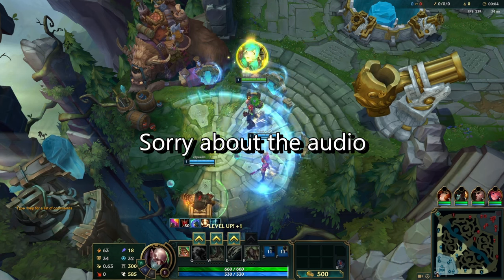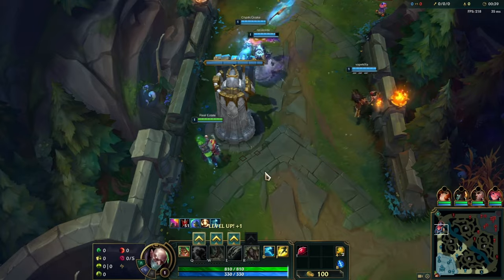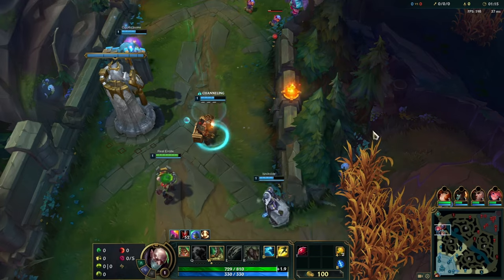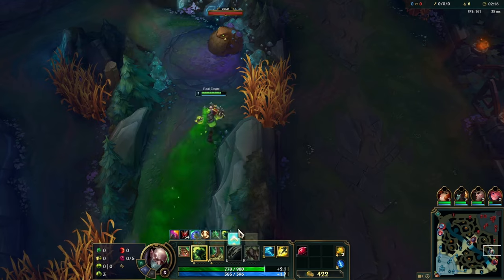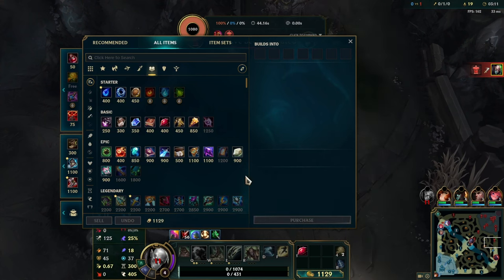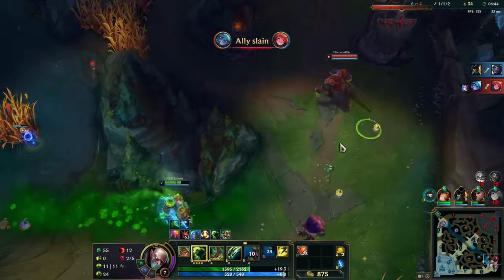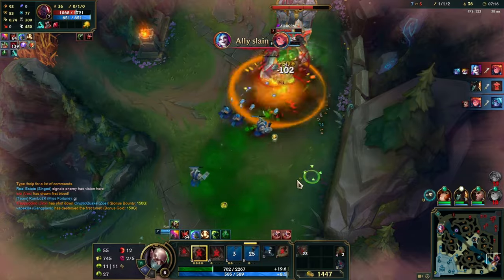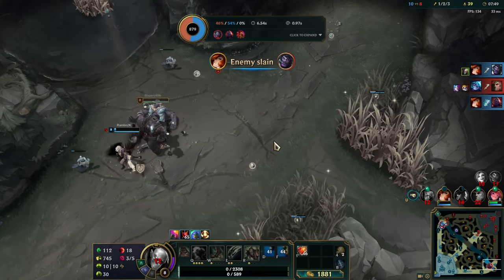Singed Challenge: I Play as Every Champ in URF!